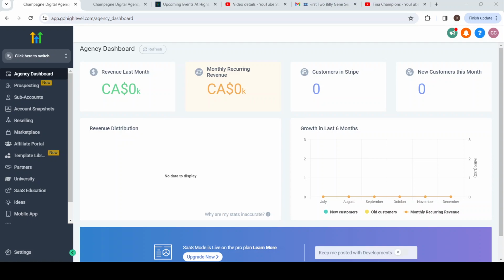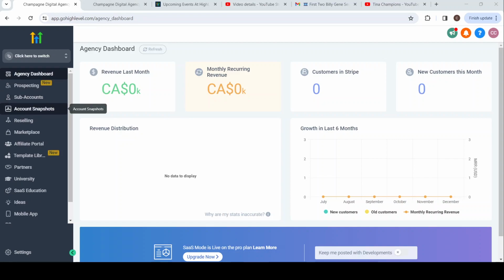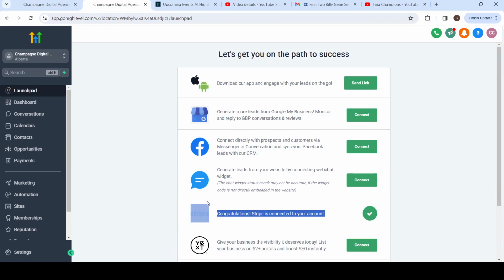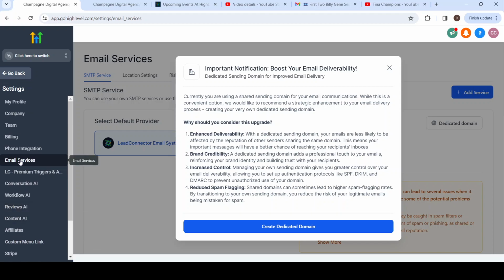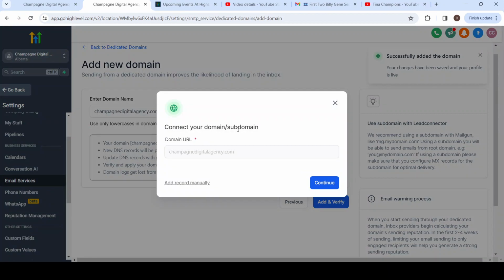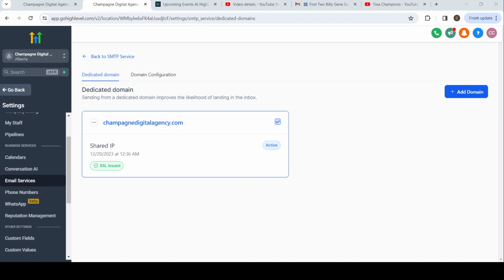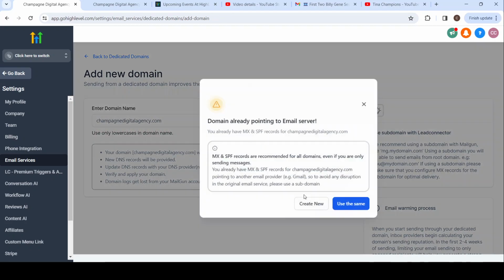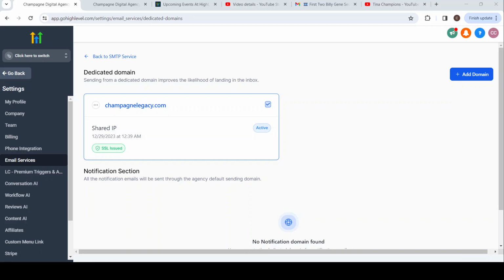GoHighLevel Tutorials - Agency View vs Sub Account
Today, we're talking about the difference between the agency view and the sub account view in Go High Level.
- Learn about connecting domains and connecting your email services

If you want to try GHL, you can click my link for a 14 day trial: